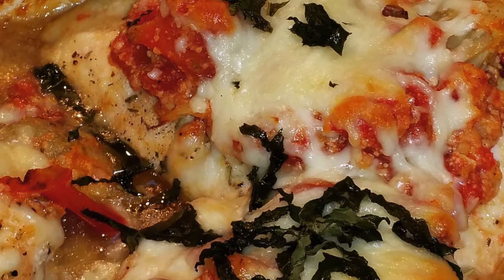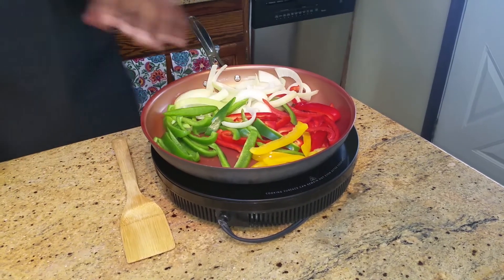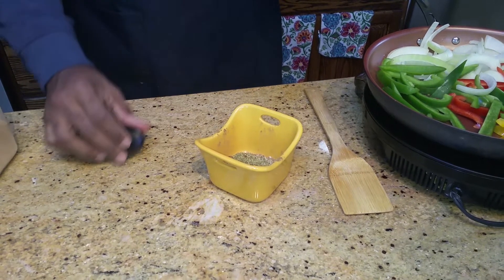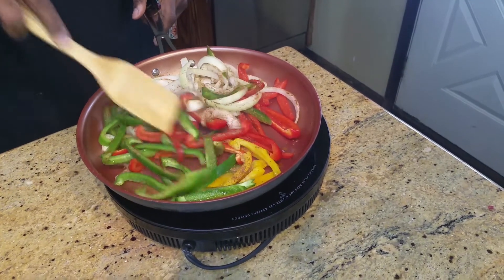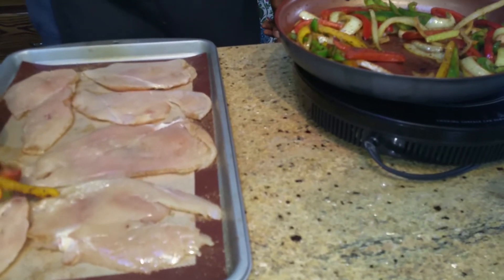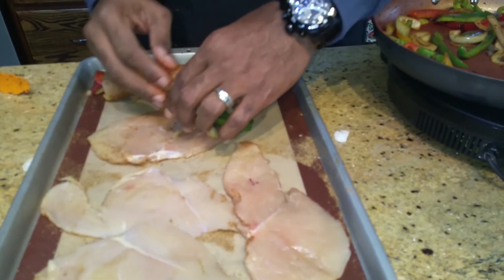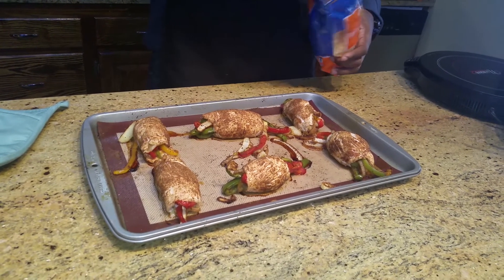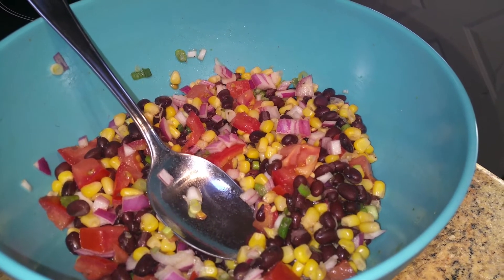Weight Loss Recipes: Chicken Fajitas RK Style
Flatten your chicken
slice peppers and onions
season with: Cumin, Chili Powder, Garlic Powder, and Cayenne Pepper.